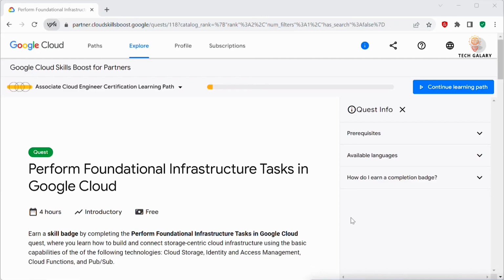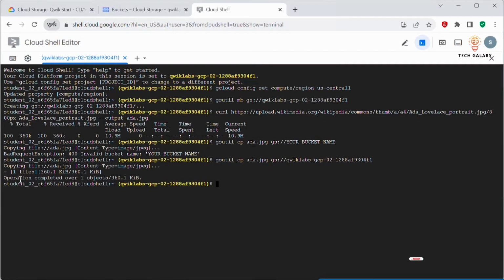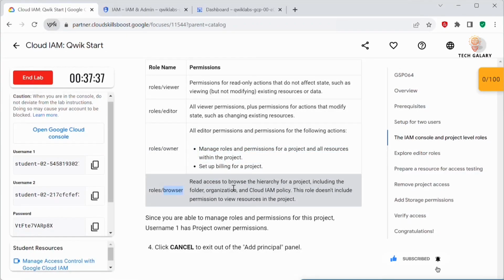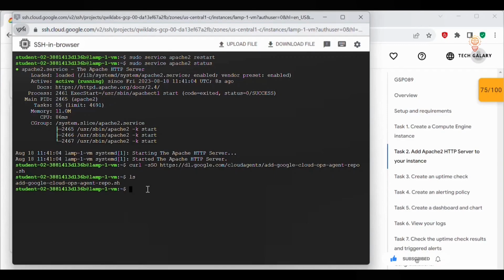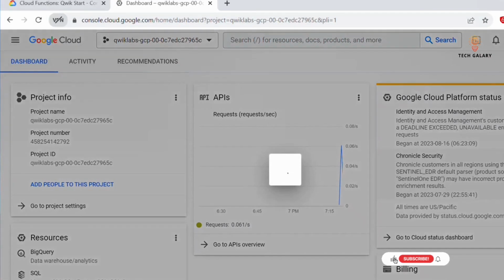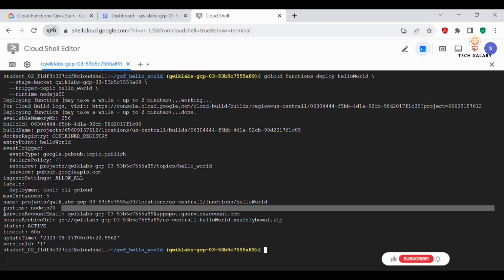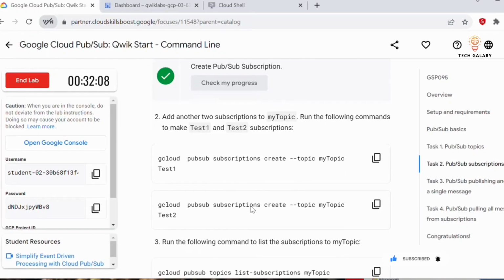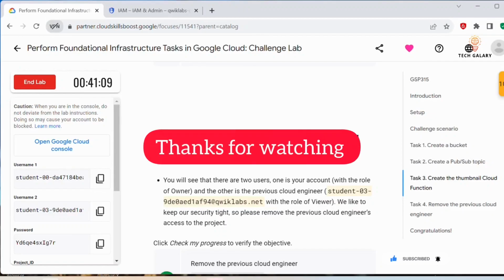Perform Foundational Infrastructure Tasks in Google Cloud Quest | Complete Lab with Explanation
This Video explains how to complete the above quest and each lab contains a detailed explanation.
By completing this quest you will not only earn the skill badge but also learn how to build and connect cloud infrastructure.
You will also learn how to use below services in GCP
Cloud Storage, Identity and Access Management, Cloud Functions, and Pub/Sub.

After completing this quest you will earn a skill badge from google.